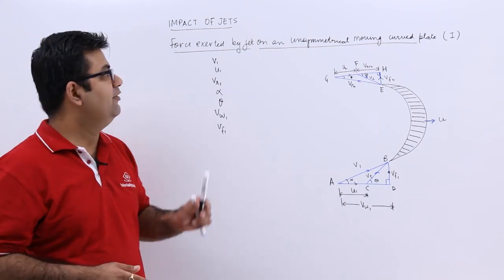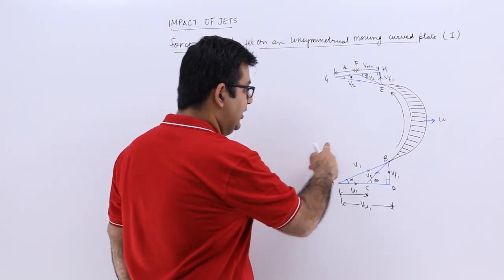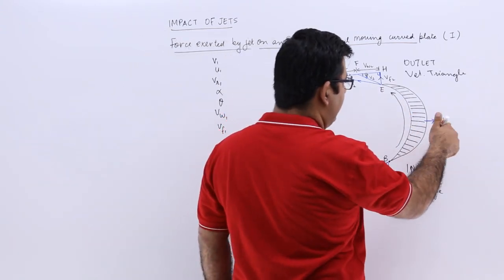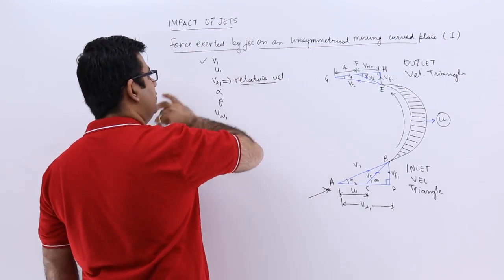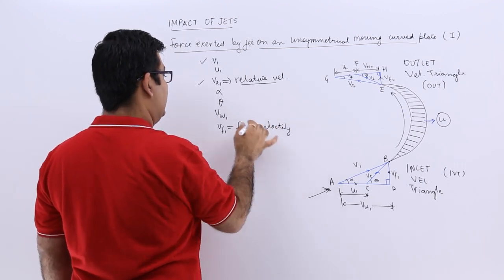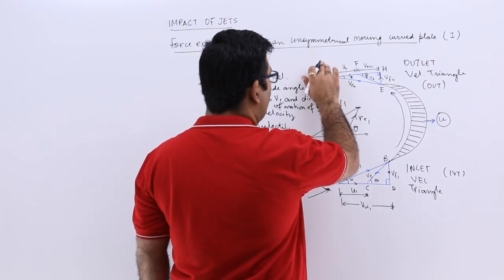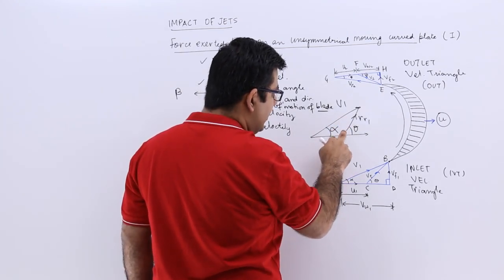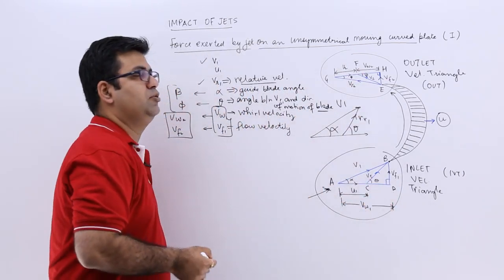Force Exerted by Jet on An Unsymmetrical Moving Curved Plate (I)